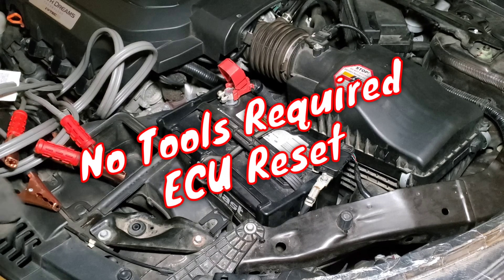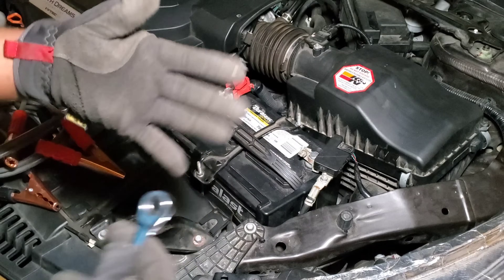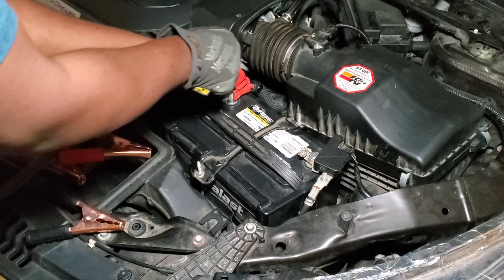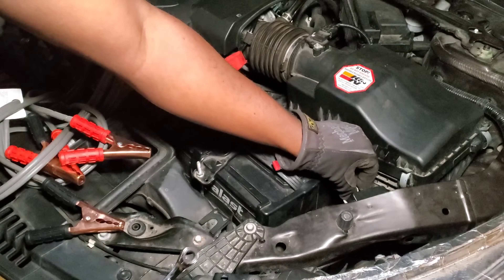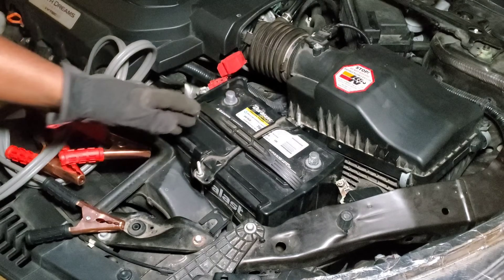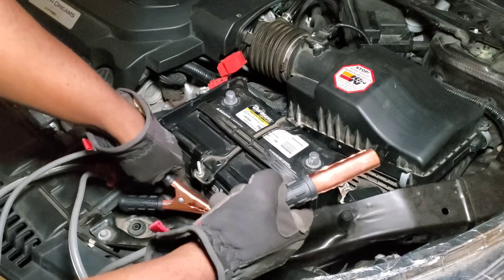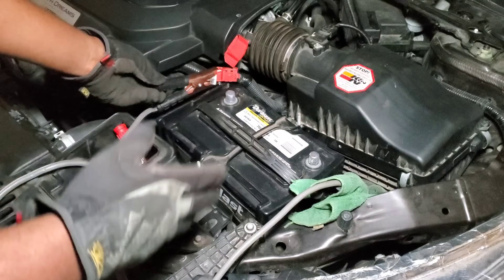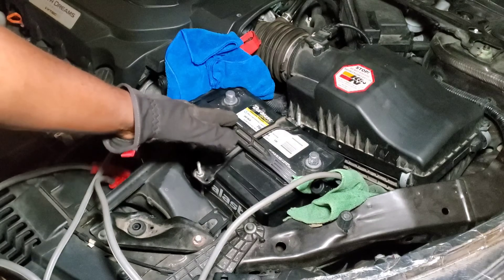How To Reset All ECU No Scanner No Tools Required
How to Reset Engine Code no Scanner Required